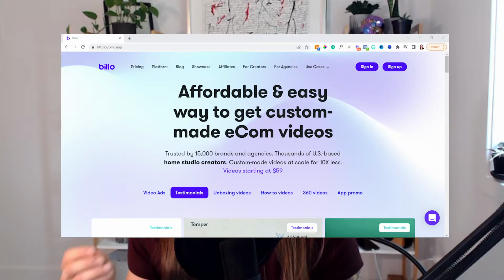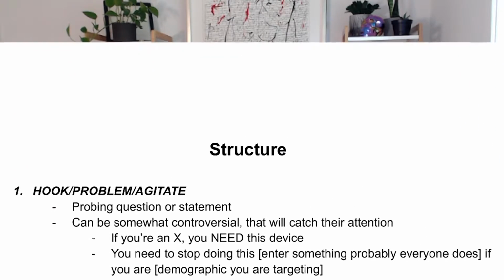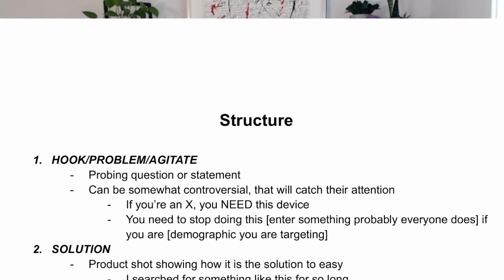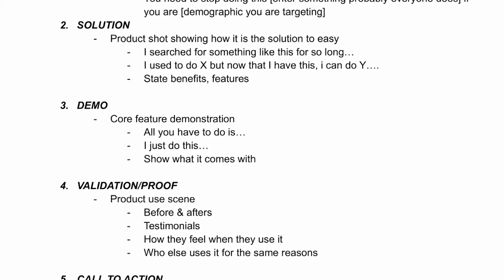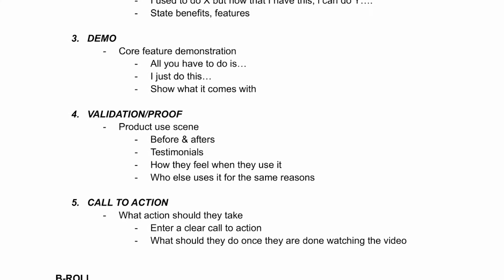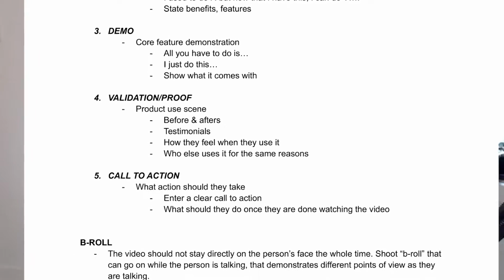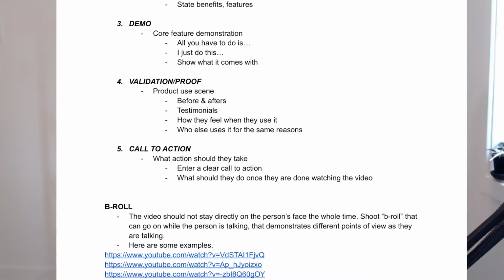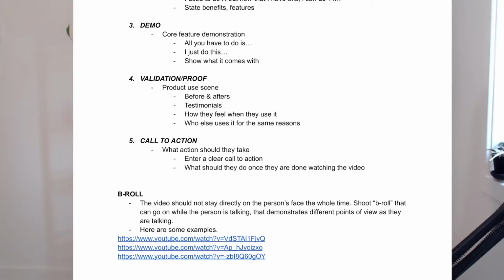3 Ways To Get UGC Videos For Your Facebook Ads (+ video structure)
Sydney will show you 3 easy ways to get great user generated content (UGC) videos for your Facebook ads that will increase your results and drop your CPAs. It's simpler than you think :)

Stick to the end, Sydney will explain what kind of structure of a UGC video should have to make sure it will convert with your Facebook and Instagram ads!

Content of this video:

00:00 Intro
00:55 Strategy #1
03:03 Strategy #2 (Try out Billo
04:11 Strategy #3
05:33 So you've picked a strategy... Now what?

📢ANNOUNCEMENT📢

Join our NEW forum Coffee & Marketing!

👉🏼 Our Facebook group will soon shut down and migrate to Coffee & Marketing
👉🏼 A forum for marketers, by marketers
👉🏼The name says it all, sit down, grab a coffee & let's talk marketing!